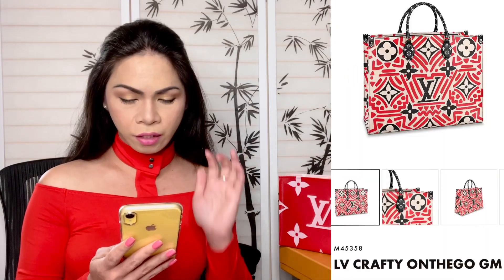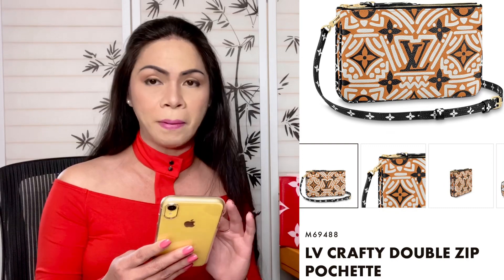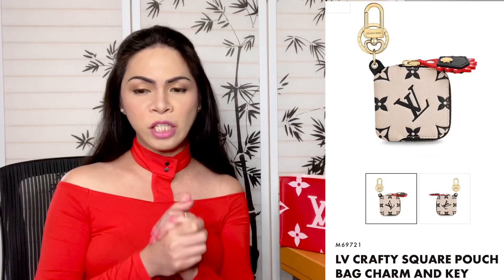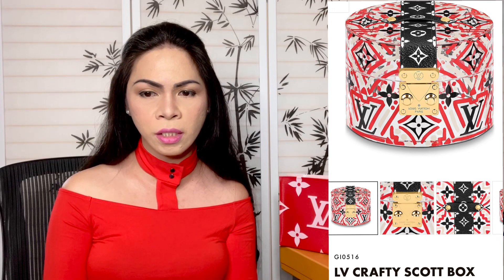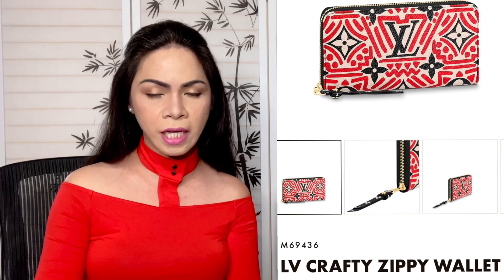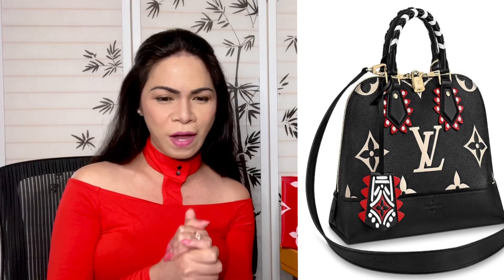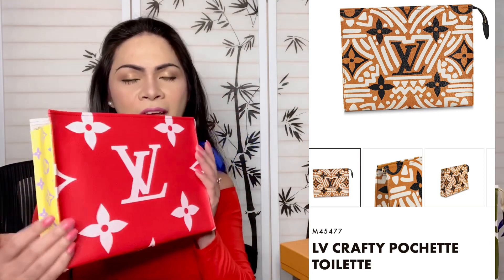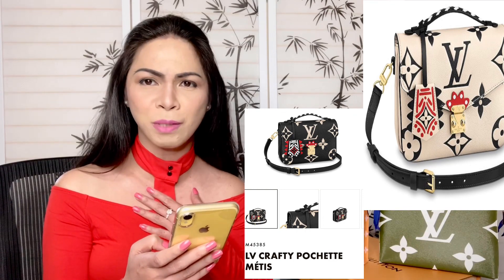PRE-LAUNCH LOUIS VUITTON CRAFTY DESIGN COLLECTION AVAILABLE TO ORDER NOW!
To all the Louis Vuitton Lovers out there I have made a Shopping vlog guide on a LV Crafyt Pre Launch.
 Stay ahead of the curve! Wear your LV Crafty designs before anyone else. Arty, colorful bags and accessories with an ultra-graphic vibe.
If youre interested in any of these items feel to contact Louis Vuitton 1800 number or your Sales Associate . I have included the product code so I have here the list the product code and its prices.

*** JUST SO YOU KNOW THAT IM NOT AFFILIATED WITH LOUIS VUITTON *** I made this vlog just for a guide reference of the products.

1. M45359
LV CRAFTY ONTHEGO GM
 $2,860.00

2. M69488
LV CRAFTY DOUBLE ZIP POCHETTE
$1,570.00

3. M45473
LV CRAFTY KEEPALL BANDOULIÈRE 45
$2,630.00

4. M56588
LV CRAFTY SPEEDY BANDOULIÈRE 25
$2,310.00

5. M56888
LV CRAFTY NÉONOÉ MM
$3,100.00

6.M69721
LV CRAFTY SQUARE POUCH BAG CHARM AND KEY HOLDER
$680.00

7. M69505
LV CRAFTY ROUND COIN PURSE
$405.00

8.GI0516
LV CRAFTY SCOTT BOX
$1,300.00

9.M45475
LV CRAFTY POCHETTE COSMETIQUE ( Cosmetic Pouch )
$565.00

10.M69436
LV CRAFTY ZIPPY WALLET
$990.00

11.M45380
LV CRAFTY ALMA PM
$3,300.00

12. M69698
$1,270.00

13.M69514
LV CRAFTY SARAH WALLET
$1,140.00

14.M69496
LV CRAFTY ZIPPY COIN PURSE
$600.00

15. M45477
LV CRAFTY POCHETTE TOILETTE
$675.00

16.M45384
LV CRAFTY POCHETTE MÉTIS
$3,100.00

17. M76494
LV CRAFTY CONFIDENTIAL BANDEAU
$195.00